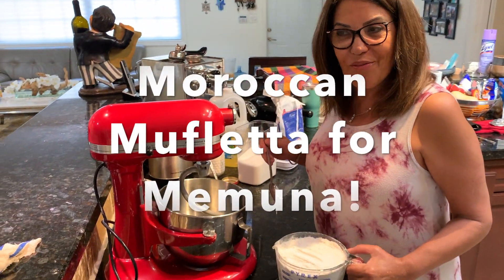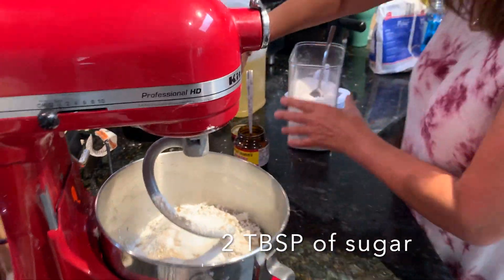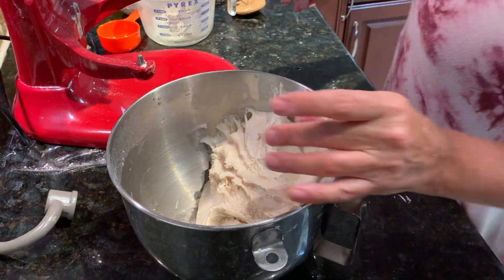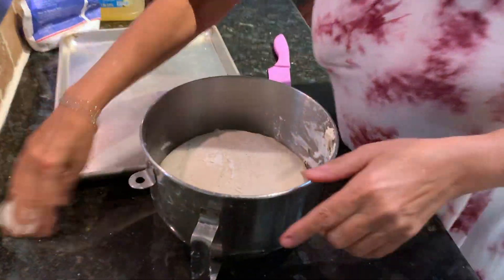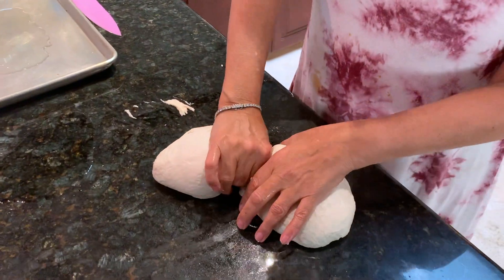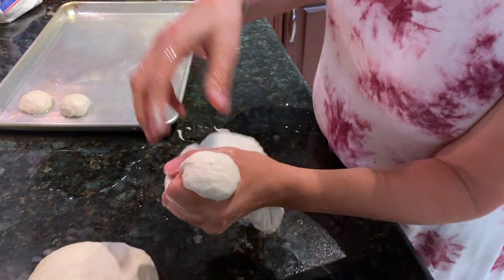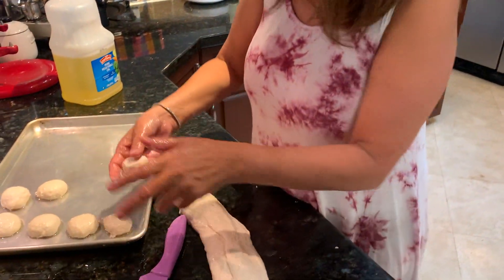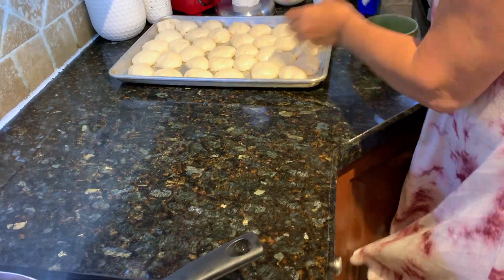Moroccan Moufletta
This is my moroccan mama's Moufletta recipe that she makes every year for the end of passover memuna!
She shows us step by step how the dough is supposed to look, how to kneed it out, and shape it. She also includes little tips and tricks she learned from her mom, my Safta the queen who learned from hers! I can't wait to pass it on to my children and hopefully others can learn from it too! :)

Recipe:
5 cups of flour
1 flat TBS of yeast
3 TBSP oil
2 cups water
1/2 TBSP salt
2 TBSP sugar

Once you make the dough, let sit for 20 mins.

After that roll it out and make small round balls. Oil up a giant pan and let the dough balls sit on there for another 10 mins. Then you’re ready to work your moufletta